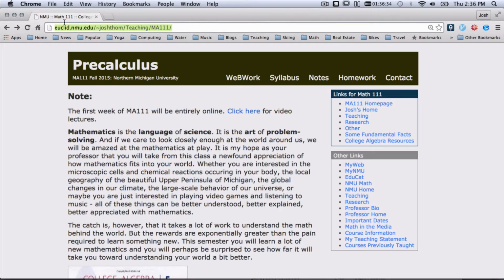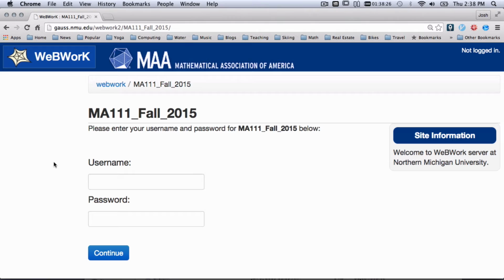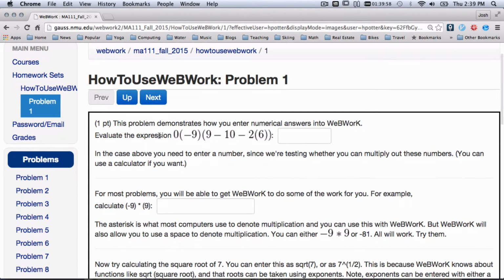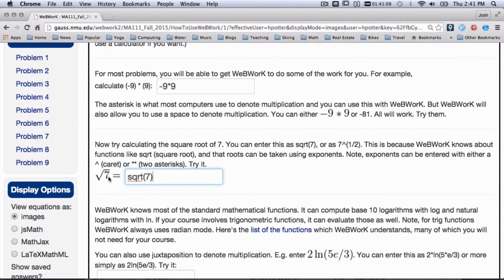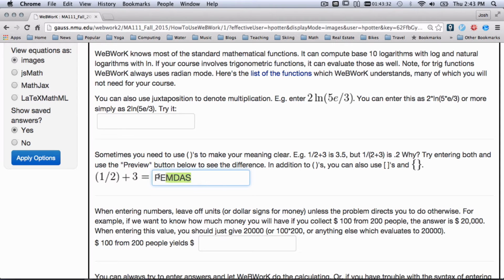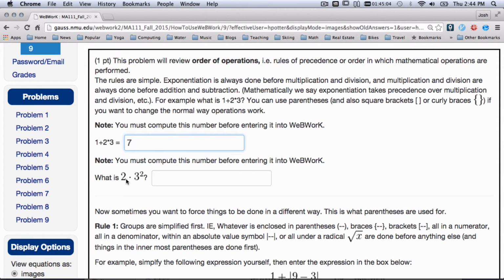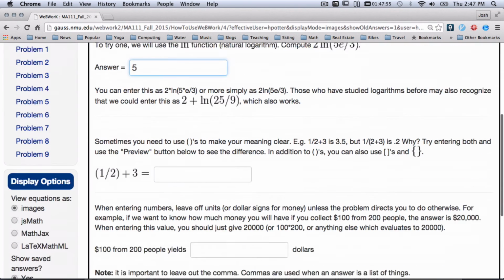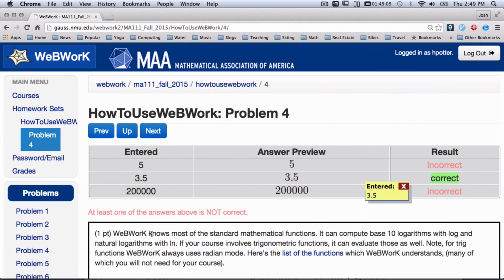MA111 @ NMU WeBWork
Introduction to WeBWork for MA111 at Northern Michigan University